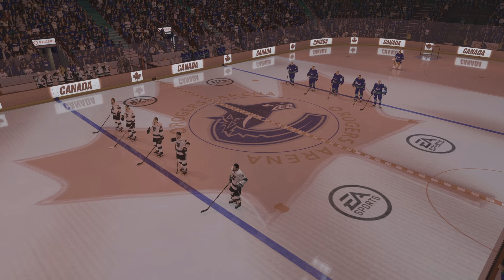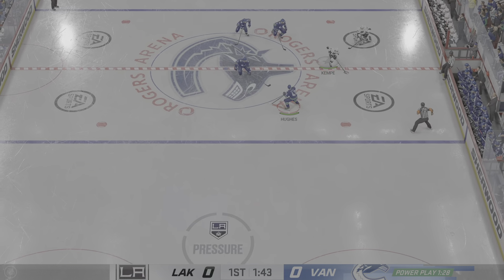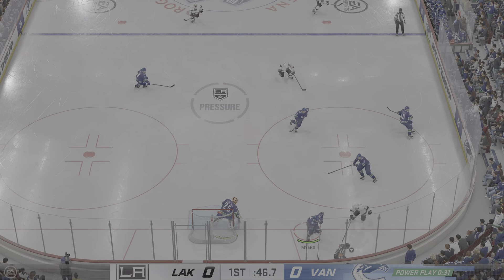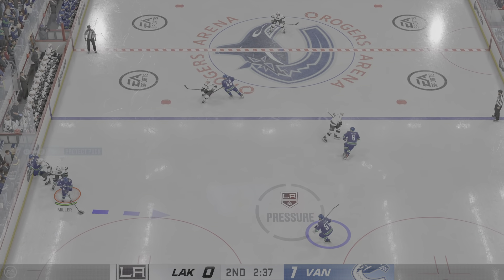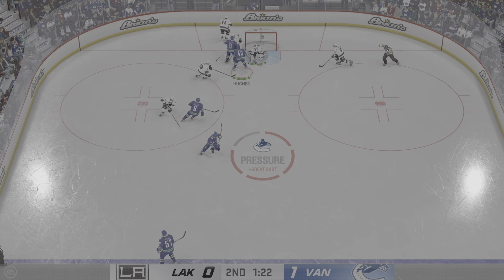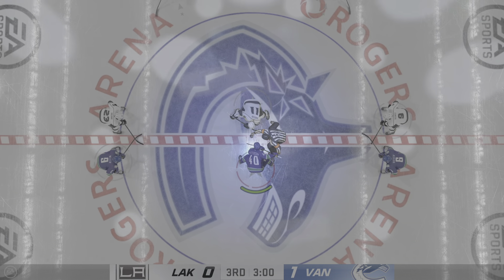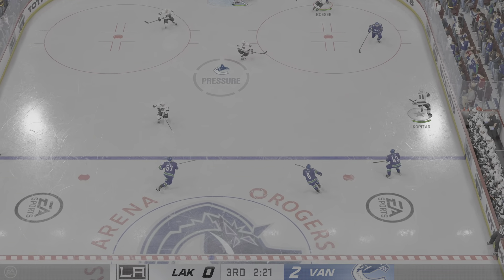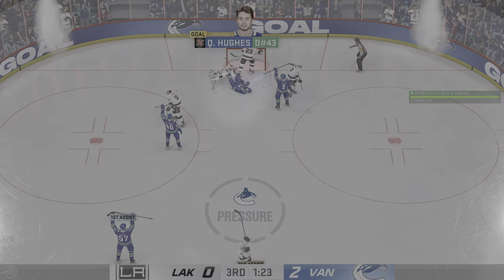NHL 24 Hut (VAN) Hughes Moment